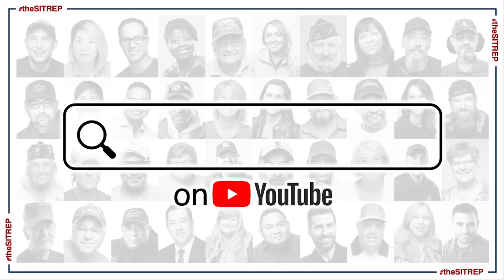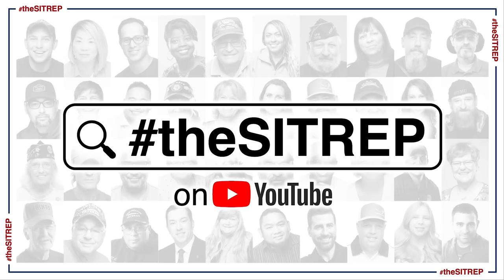VA Benefits with 100% Service-Connected Disability | theSITREP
In this episode of theSITREP, Paul covers VA benefits available to those Veterans who are currently receiving 100% Service-Connected Disability.

Skip ahead to what topics matter most to you...
00:00:00 Introduction
00:00:22 VA Disability Monetary Compensation
00:00:41 VA Health Care and Medications are Free
00:01:28 VA Travel Allowance for Medical Appointments
00:01:46 VA Dental Care or Care in the Community
00:02:06 VA Home Loan Funding Fee Waivers
00:02:27 VA Employment Assistance
00:02:58 VA's Veteran Readiness & Employment Program
00:03:32 Additional Disability Compensation for Veteran's Dependents
00:04:05 Concurrent Receipt of Military Retirement Pay and VA Disability
00:04:34 Educational Assistance for Veteran's Dependents
00:05:03 CHAMPVA
00:05:29 VA Burial and VA Plot Allowance
00:06:02 Uniformed Services ID card for Veterans
00:06:28 VA Adaptive Housing and VA Automobile Grants

WEB LINKS
for additional theSITREP content.

ADDITIONAL VA INFORMATION
The Department of Veterans Affairs has three, separate administrations aimed to serve our country’s Veterans with an assortment of benefits that address the unique needs of every Veteran. To be sure you are interacting with the proper administration within VA, here are short descriptions for each VA administration:

VHA: VA’s Veterans Health Administration is the largest integrated health care network in the United States, with 1,255 health care facilities serving 9 million enrolled Veterans each year.

VBA: Veterans can earn a range of benefits that help them transition back to civilian life in the country they fought to defend. Through the Veterans Benefits Administration, VA helps servicemembers transition out of military service, and assists with education, home loans, life insurance and much more.

NCA: The job of the National Cemetery Administration is to make sure those who served this nation are never forgotten. NCA provides dignified burial services for Veterans and eligible family members by maintaining 142 cemeteries as national shrines and providing lasting tributes that commemorate their service and sacrifice to our nation.